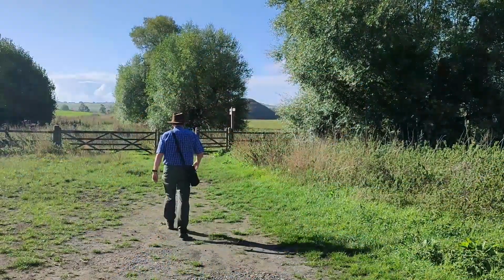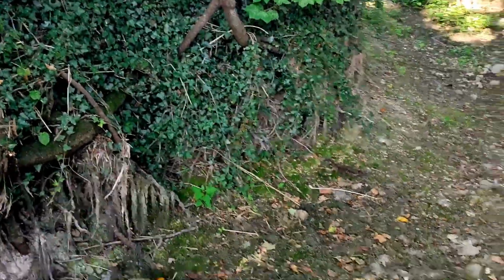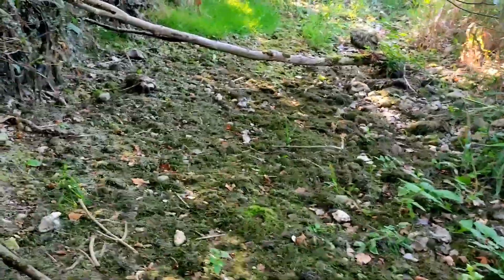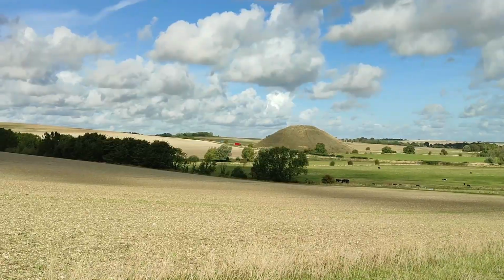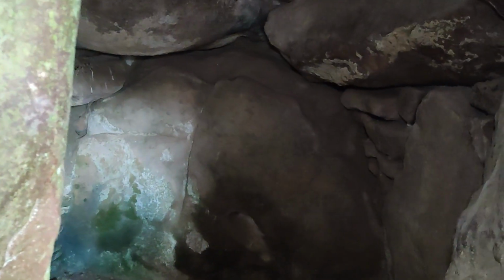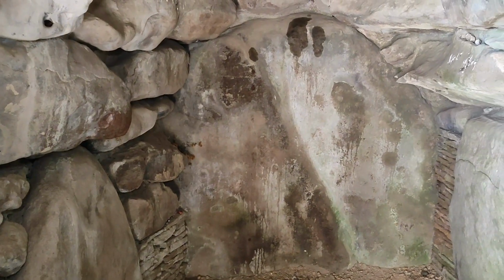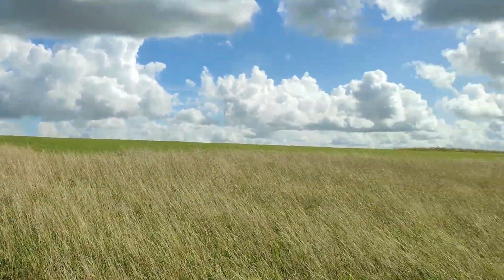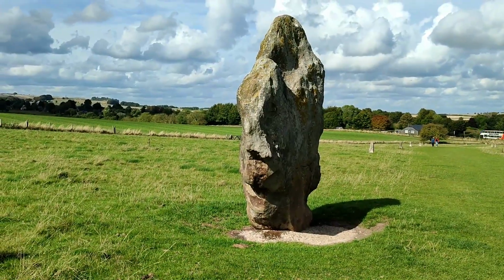AVEBURY WONDERS WITH A DRY KENNET EXPLORATION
Avebury wonders with a twist and exploration of a river bed , West Kennet Long Barrow the best viewpoint for Silbury Hill and mysterious figures in the Stones !
A walk of Avebury unique and different to any other video !